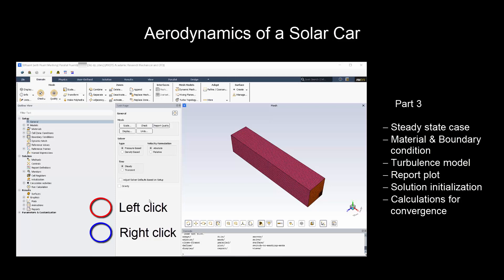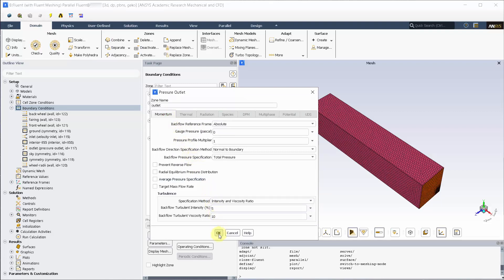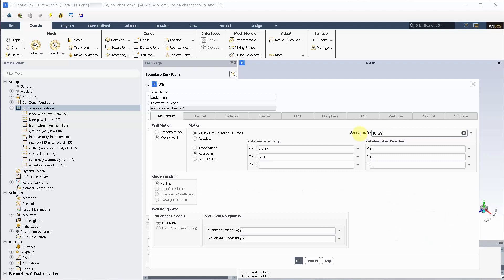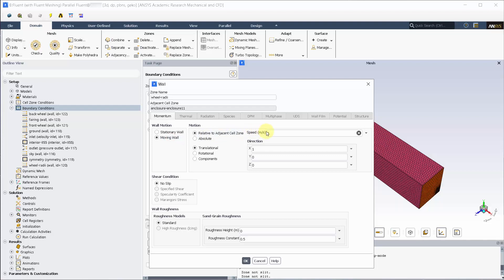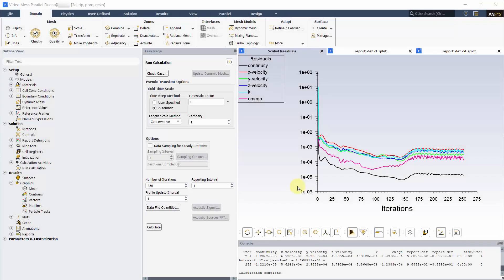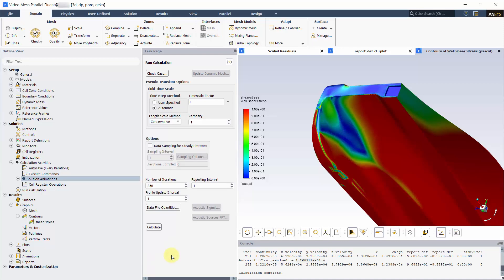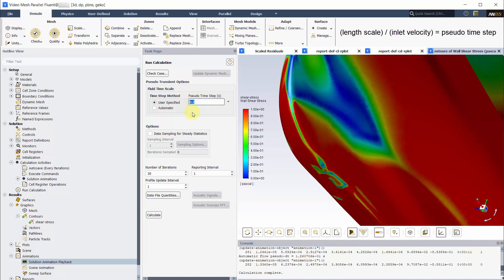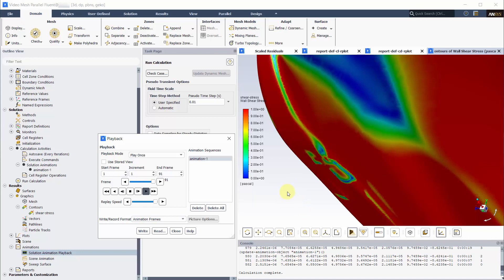Solver Setup in ANSYS Fluent for the Aerodynamic Analysis of a Solar Car - Part 3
In this video, you will learn to choose turbulence models, setup boundary conditions, report definitions and initialize solution using ANSYS Fluent. The aim is to run the simulation until convergence. This video is great for student teams using ANSYS simulation. For any questions and support, join the ANSYS Student Community